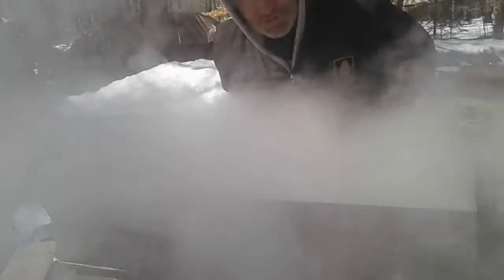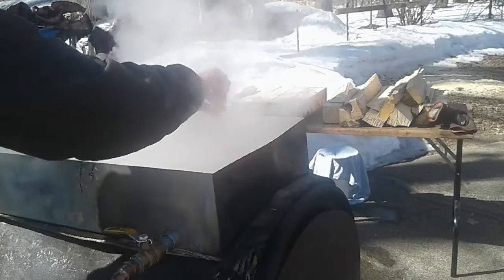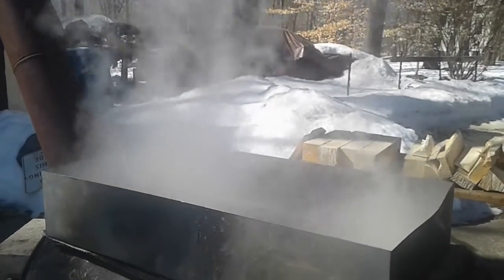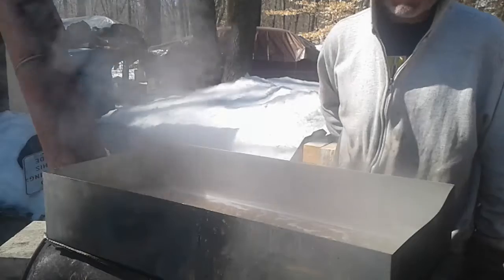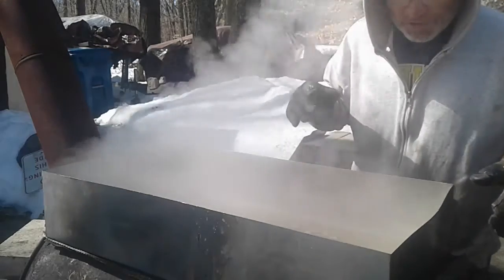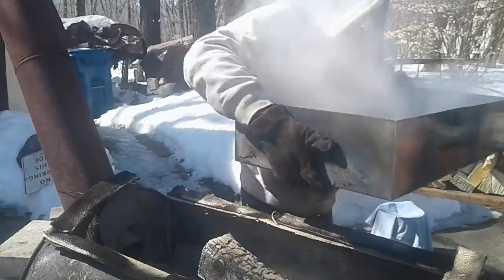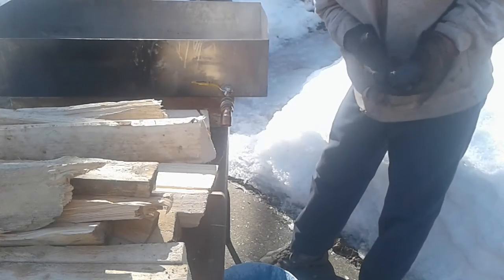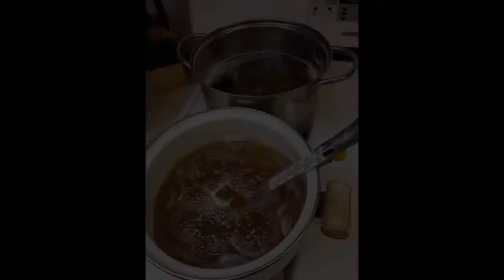Finishing Maple Syrup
Making maple syrup gets exciting towards the end of the long process and this video brings you along as I finish some liquid gold maple syrup.